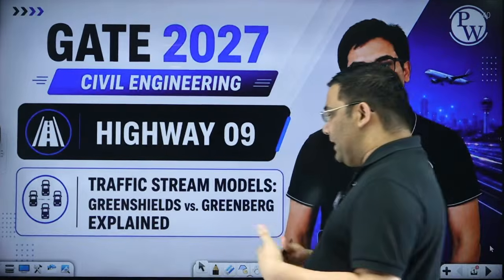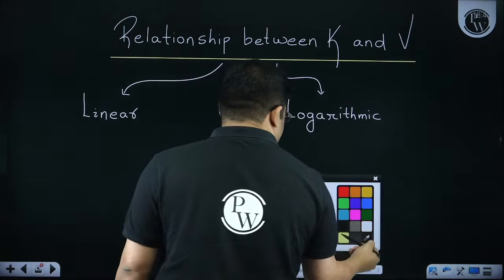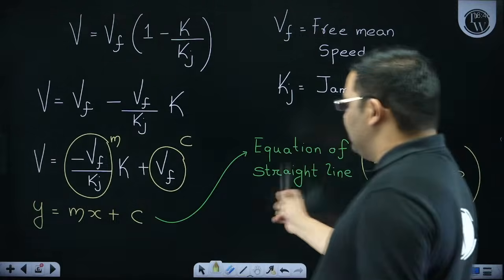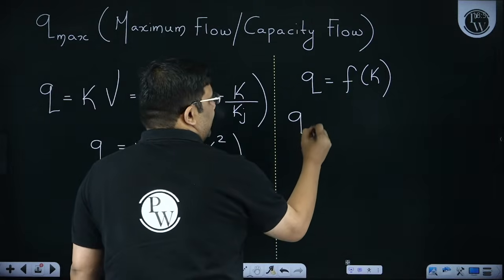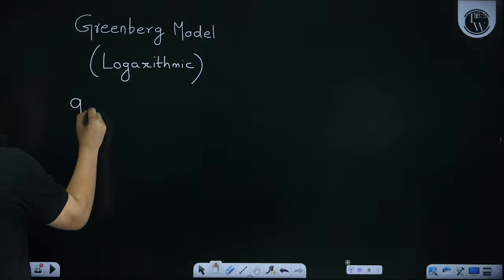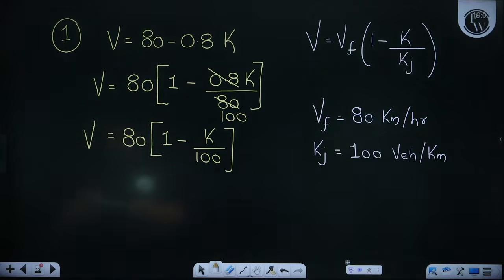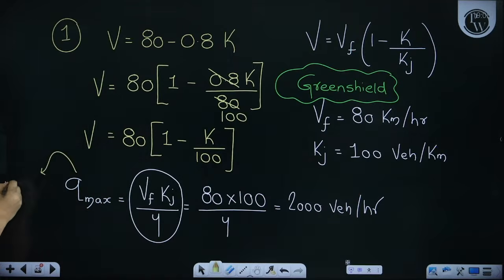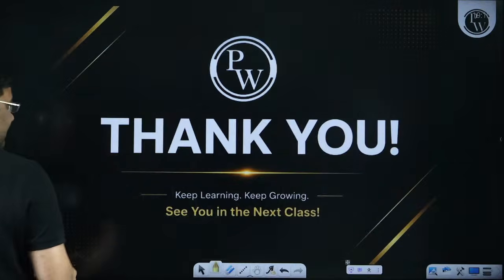Highway 09 : Traffic Stream Models: Greenshields vs Greenberg Explained | CE | GATE 2027 Preparation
Session By Satyajeet Sahu Sir

GATE 2027 Preparation continues with Highway 09, where we explain Traffic Stream Models: Greenshields vs Greenberg in a simple and exam-oriented way for CE | GATE 2027 Preparation. In this Civil Engineering lecture, you will learn the fundamentals of traffic stream theory, speed-density relationship, flow-density relationship, traffic flow equations, Greenshields model, Greenberg model, assumptions, derivations, graphs, comparisons, and important GATE Civil Engineering questions.

64e4a3f8fa97b800186eb4a4